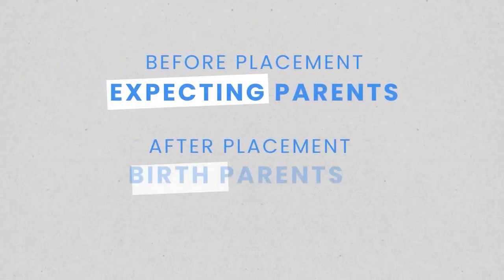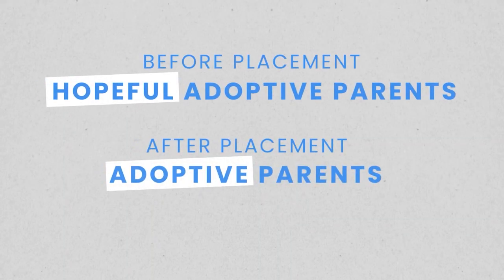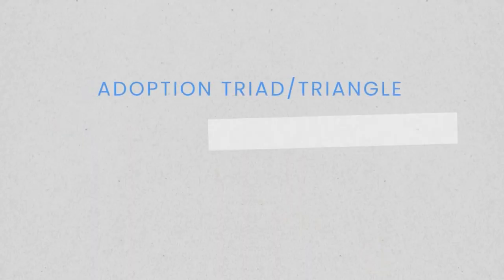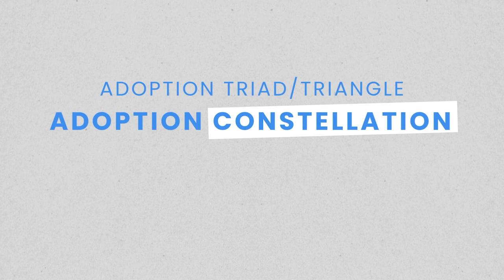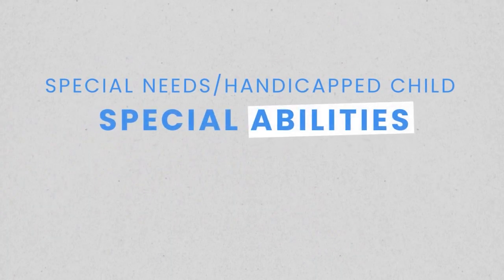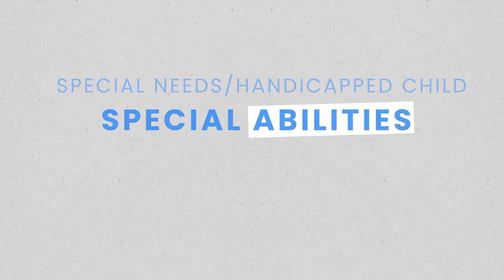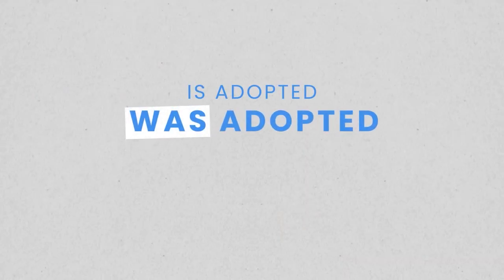Understanding Positive and Negative Adoption Language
Discover how the adoption language we use can shape communication within the adoption community, and explore the evolving nature of adoption terminology. From understanding the significance of referring to birth parents as expecting parents to embracing the concept of an adoption constellation, we'll explore how small changes in adoption language can foster respect, inclusivity, and empathy throughout the adoption journey.

While life isn’t fair and most of the adoption process is out of your control, we’re here to guide families through the process from the beginning and every step of the way. If you’re exploring, Adoption & Beyond can provide you with extensive guides on adoption and home study preparation to help you navigate the process.

Learn everything you need to start the adoption process in the All About Adoption course
🎯 START HERE - Free 30-Minute Adoption Training: The 3 Adoption Myths Everyone Believes (But Shouldn't)- Learn what's actually true—and the exact steps to bring your baby home while avoiding delays, confusion, and costly mistakes

📚 FREE RESOURCES
✔ Which Adoption Pathway is Right for You? - Take the Quiz
✔ Complete Guide for Adoptive Families - Essential guide to get started
✔ Guide for Expecting Birth Parents - Honest answers to your questions

🎥 NEW TO ADOPTION? WATCH THESE FIRST:
▶ The First Steps: An Adoption Guide for Beginners

👋 HI, I'M STEFFANY AYE
I didn't plan to work in adoption. After grad school, the only job opening was in adoption. I said, "I don't know anything about adoption." They said, "You'll learn."
They were right.
I founded Adoption & Beyond in 1998, an adoption agency that actually answers your questions, explains the process, and walks you through every step. I spent over a decade creating genuine connections between birth and adoptive families. Then life threw me the most beautiful plot twist—we adopted our daughter, Shayla. My husband and I already had four kids, but when the call came about an 8-year-old girl who needed a home, we said yes.
That experience—both professional and personal—provided on-the-job training and taught me what truly matters. Adoption works when you have the right information and support, not just at placement but long after the "welcome home" balloons are gone.
Today, with 30+ years in the adoption profession, I walk beside families navigating this journey with transparency and education.